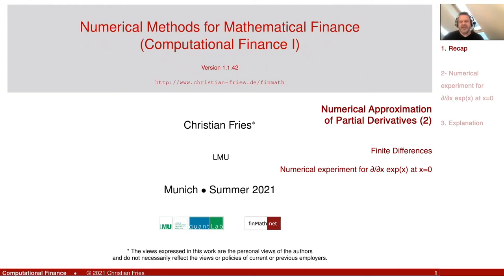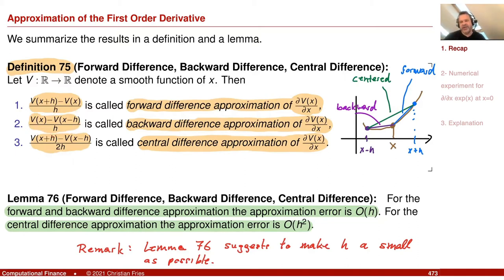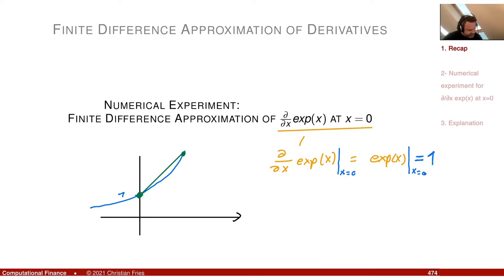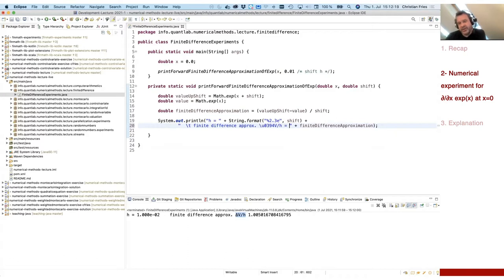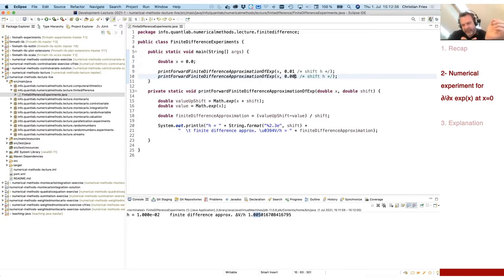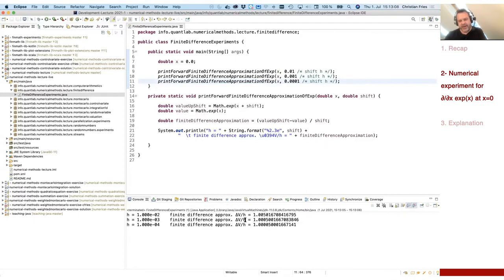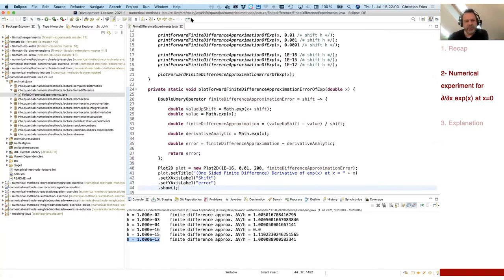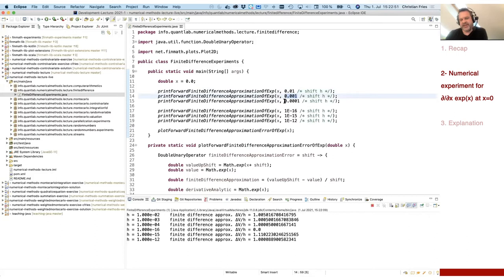Lecture 2021 Numerical Methods: 36: Numerical Approximation of Partial Derivatives (2)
Lecture Computational Finance / Numerical Methods 36: Numerical Approximation of Partial Derivatives (Part 2/4): Numerical Experiment: FiniteDifferenceExperiments

The second of four sessions on the numerical approximation of partial derivatives via finite differences.

- Numerical experiment for ∂/∂x exp(x) at x=0